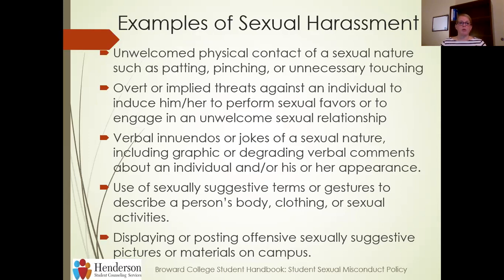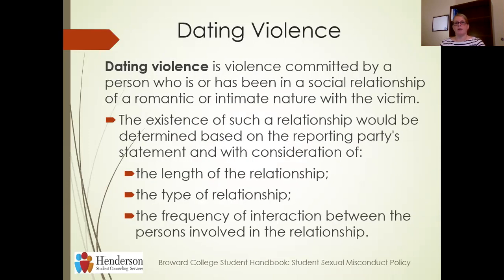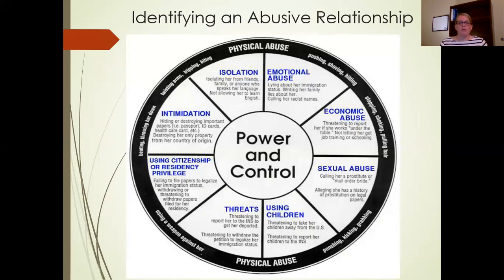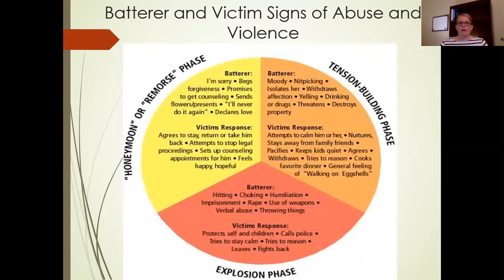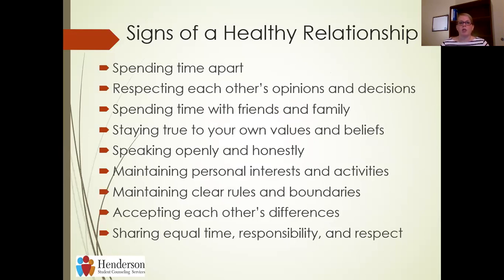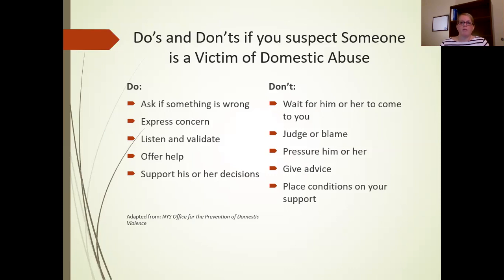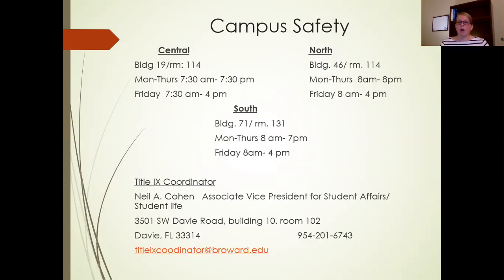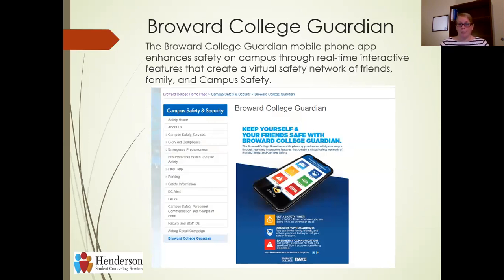Henderson Counseling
Do you know what a healthy relationship looks like? Henderson Counseling is here to provide a safe space to talk and ask questions. Broward College Cares, and we are here to help!

Give us you opinion HERE:
shorturl.at/anzFH